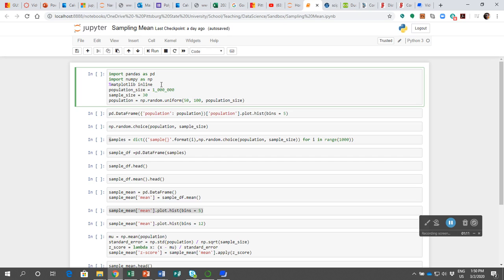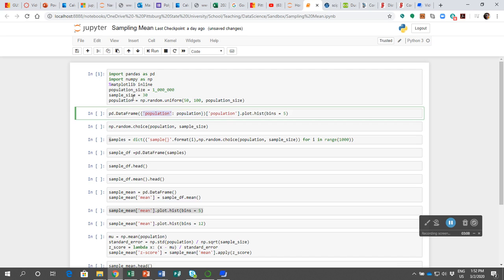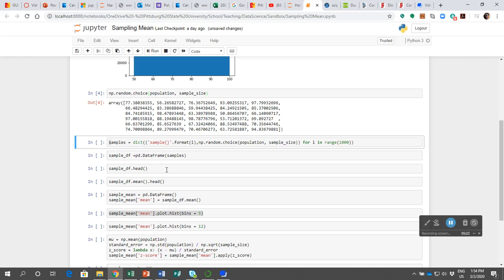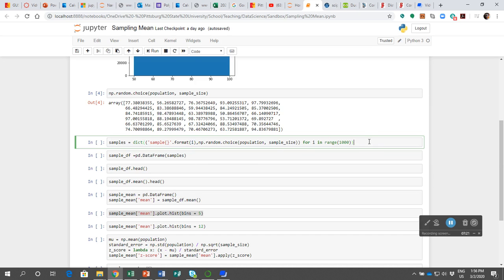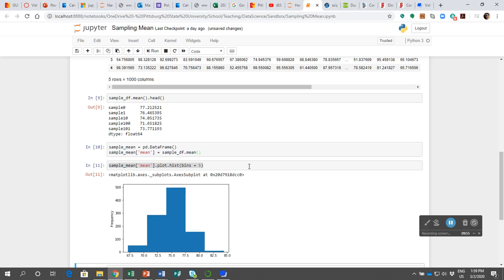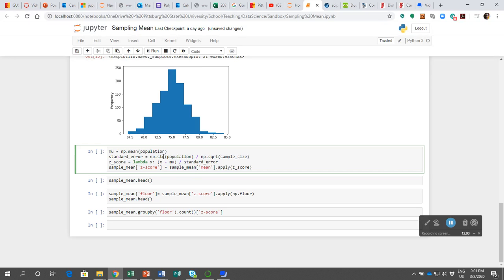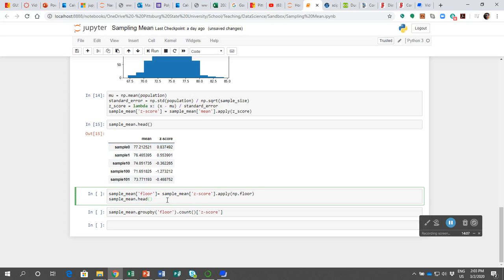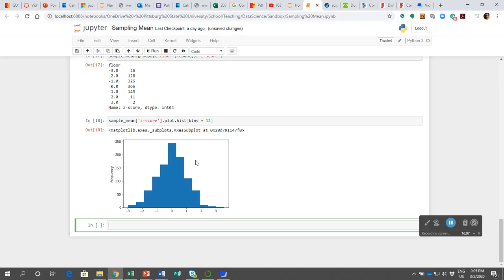Sample Mean Example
Sample mean example; dictionary, range, numpy, np.random.uniform